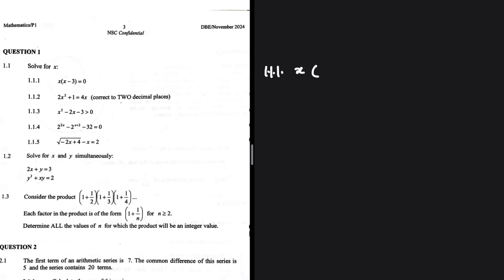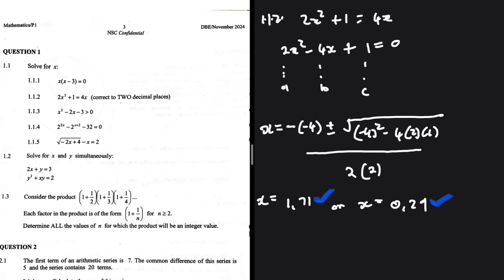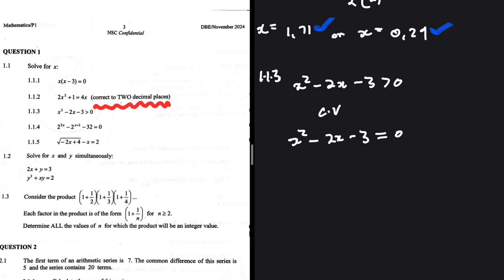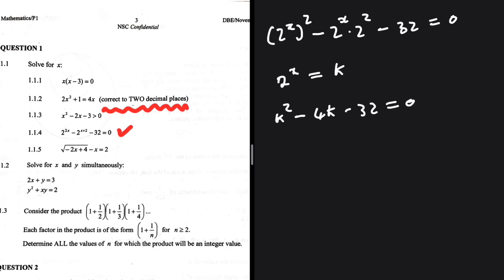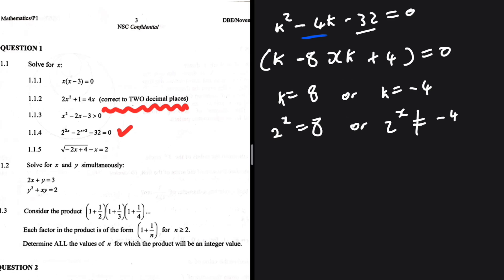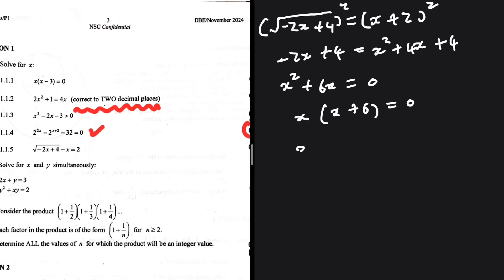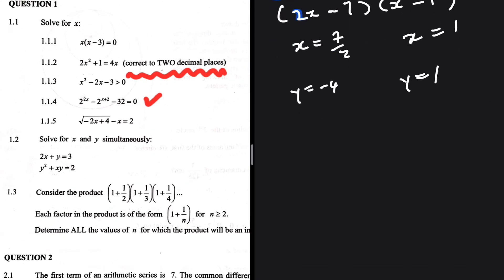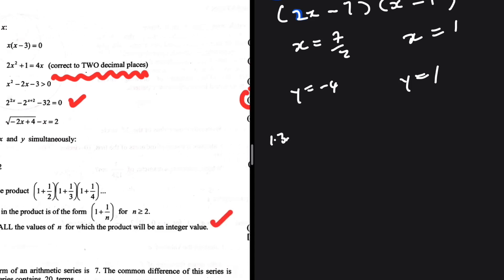Final Exam 2024 Solve for x Question 1 Grade 12 Mathematics P1